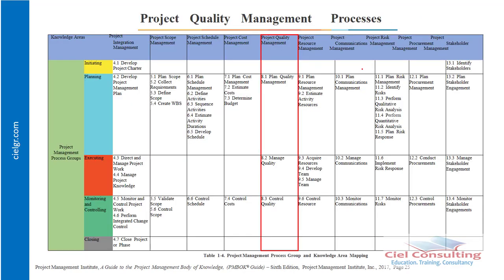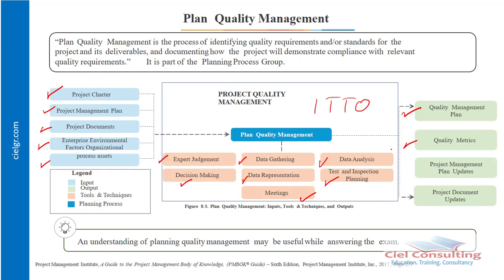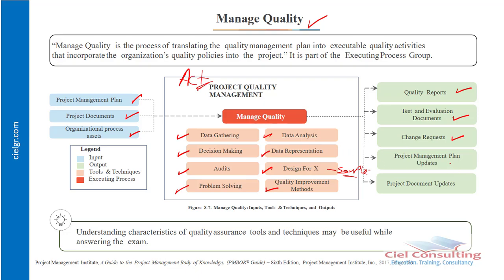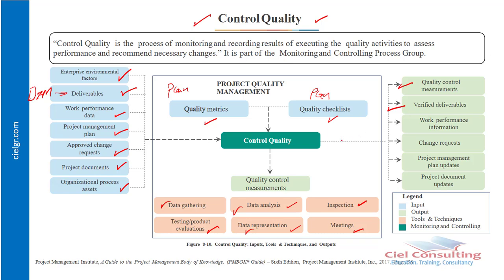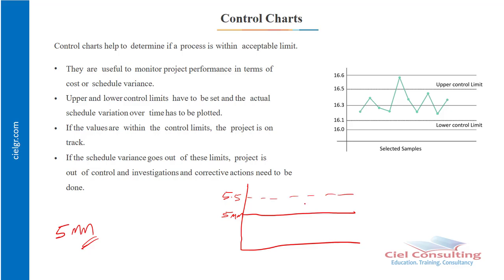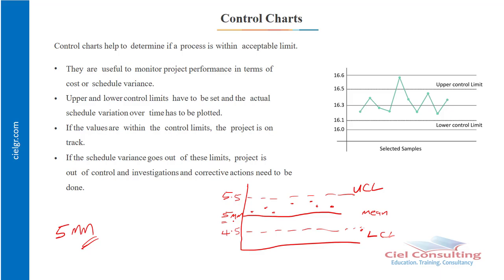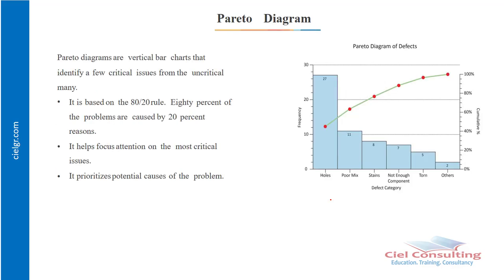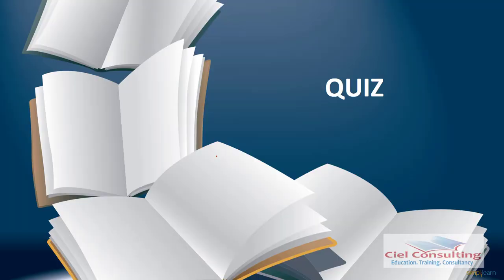Lesson 7: Quality Management 2